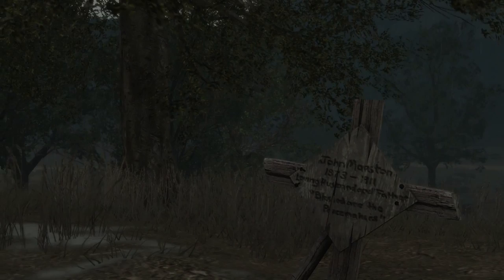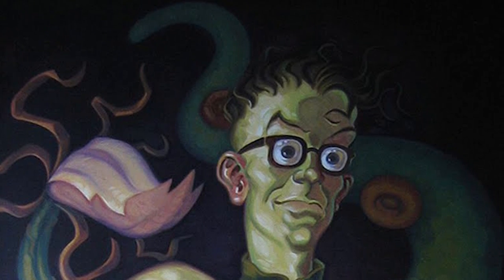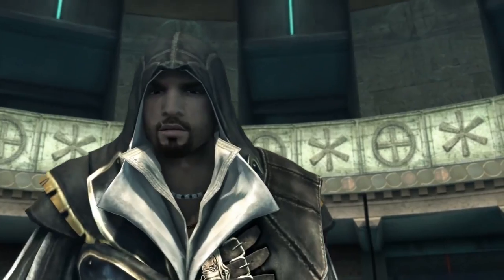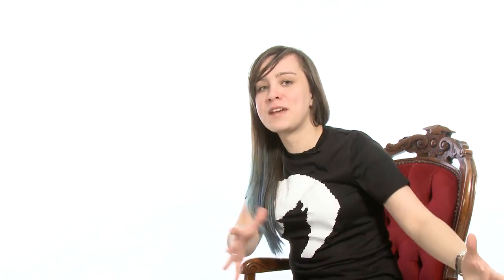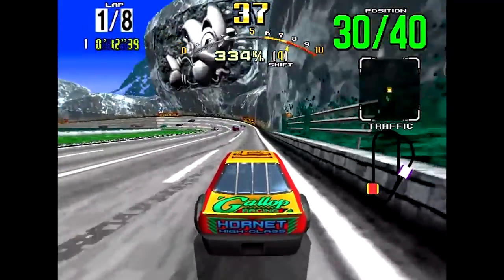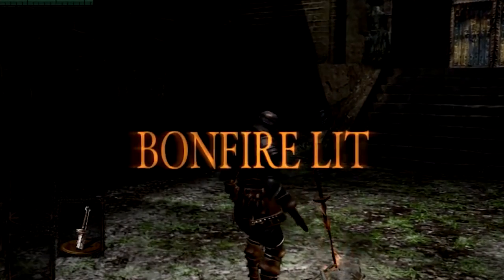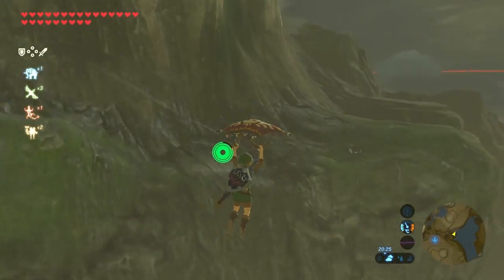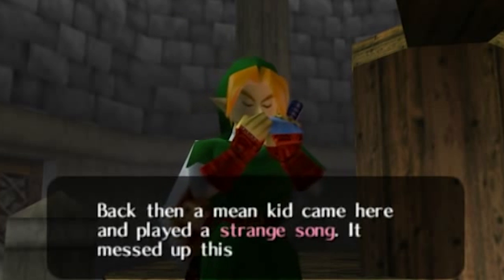5 Game Tattoos We'd Totally Get (if Only Needles Weren't So Terrifying)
Here are the game-inspired tattoos the Outside Xtra and Outside Xbox teams would have permanently inked on their skin! If only we weren't scared.